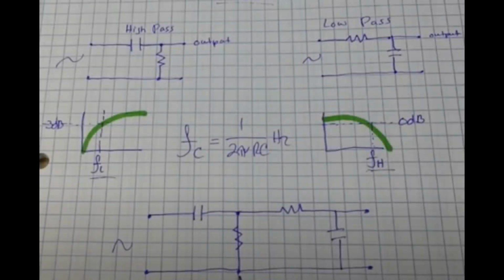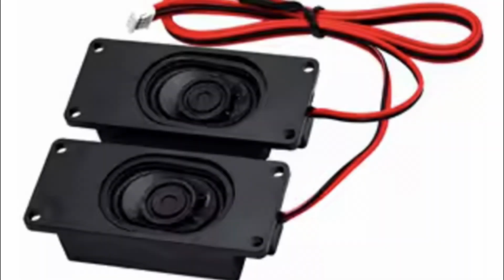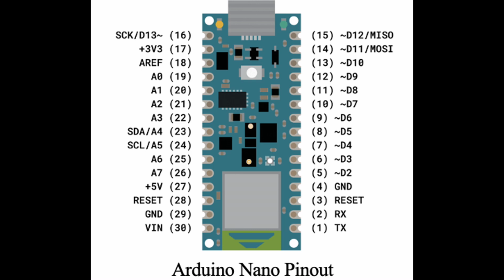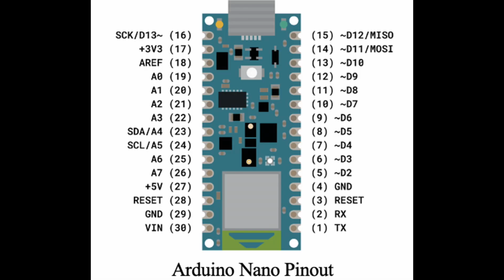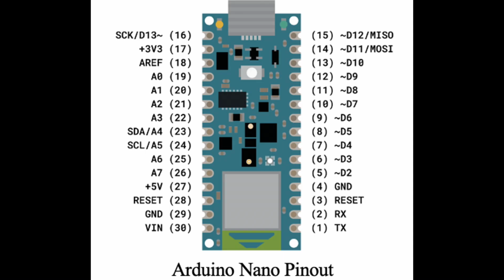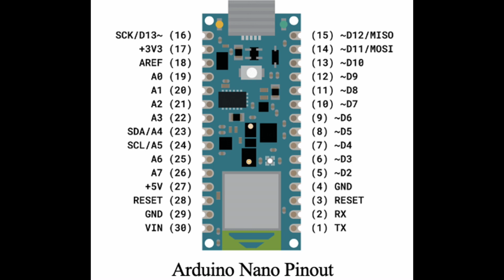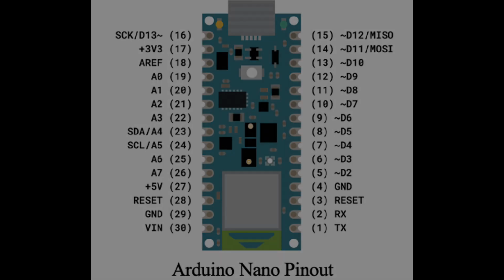The Real Time Audio Reverber